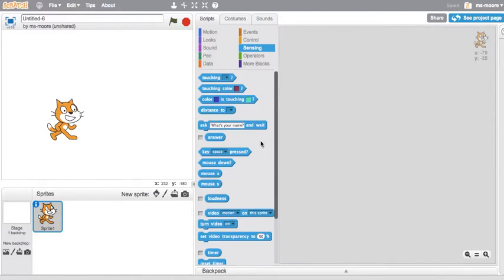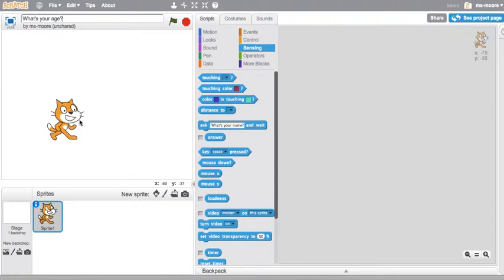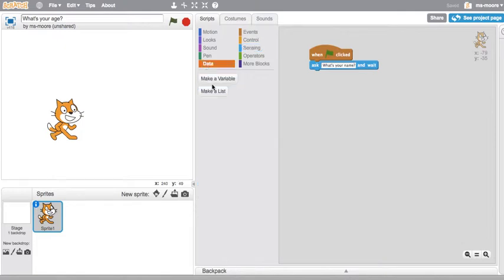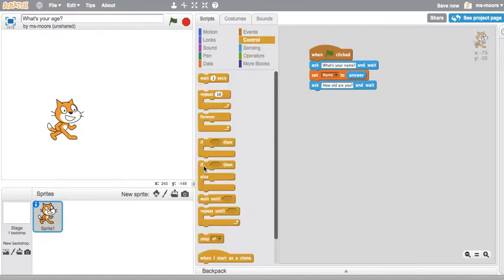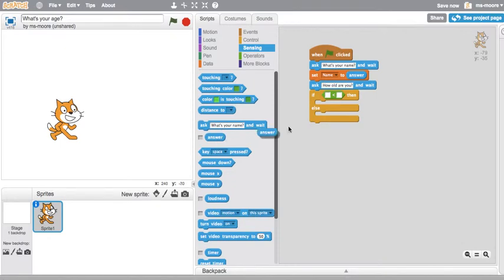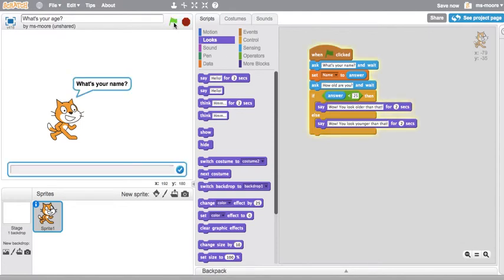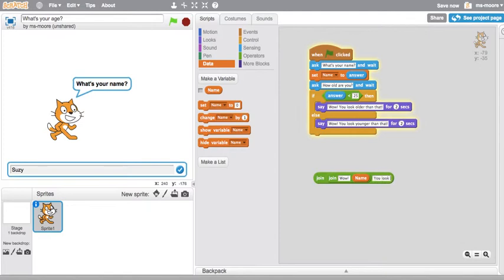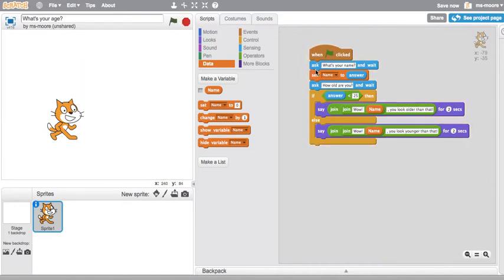01 using variables and input